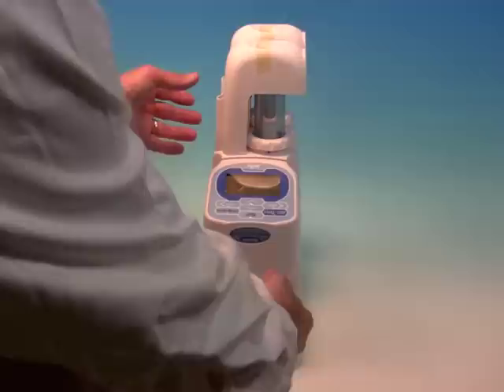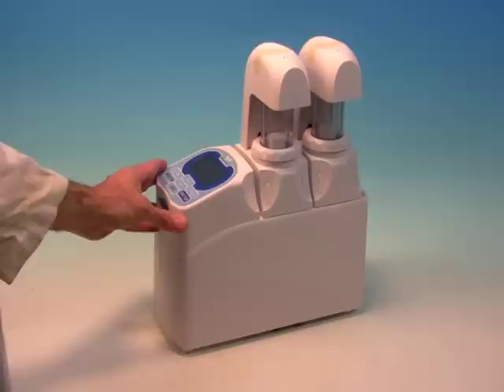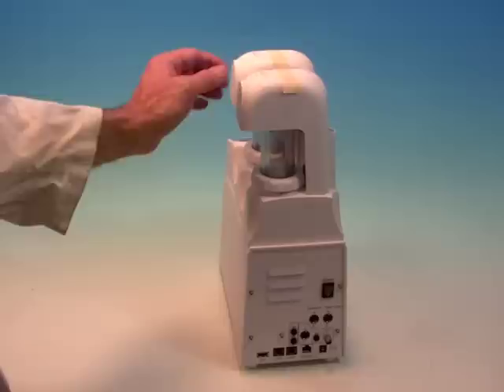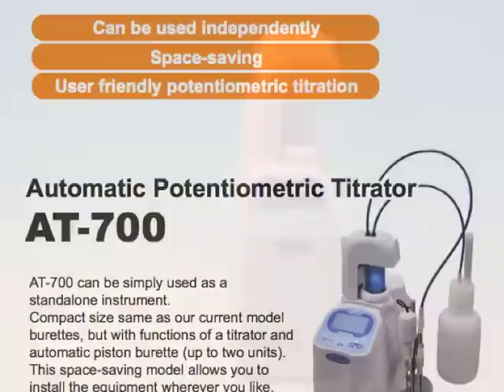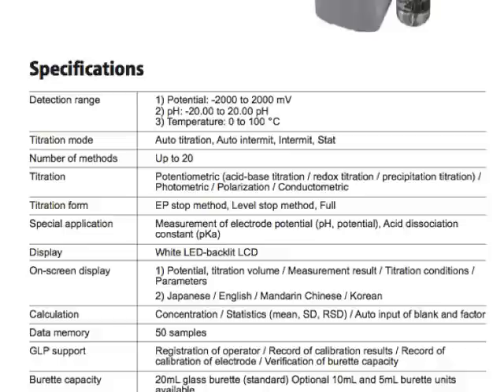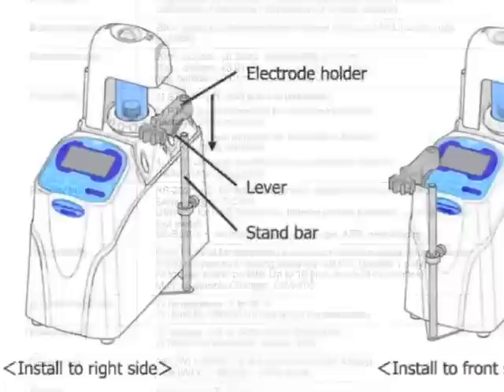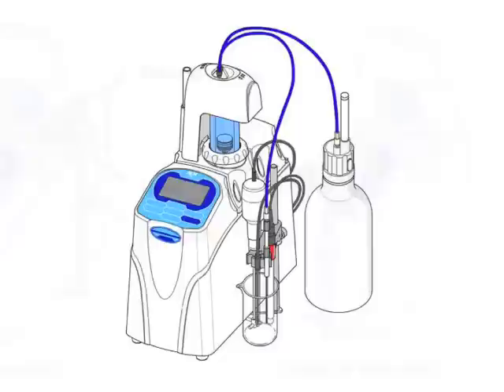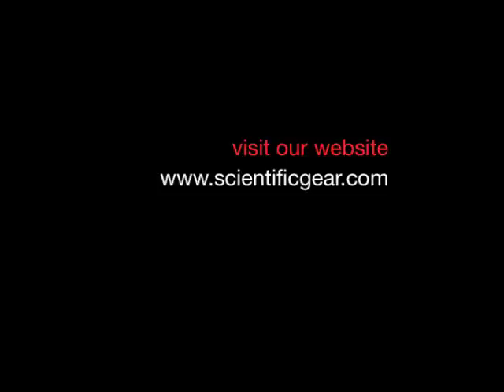AT700 Automatic Titrator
This is a basic introduction video describing some of the AT-700s basic features.